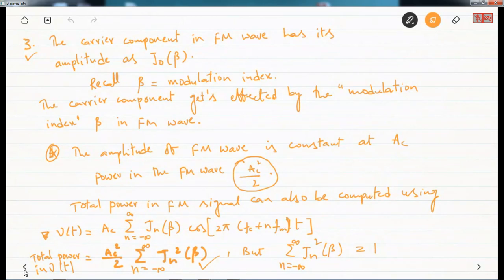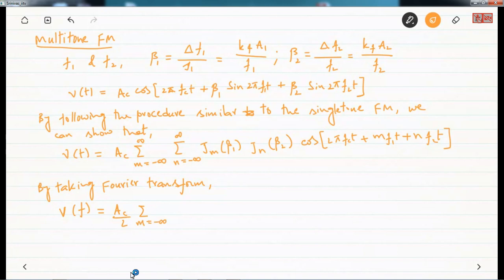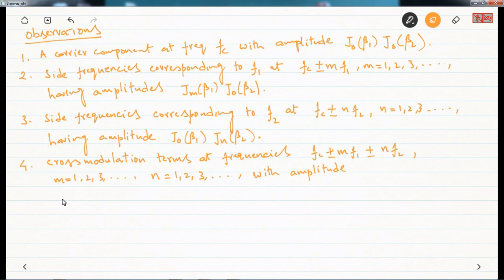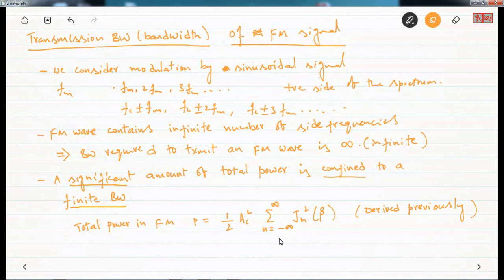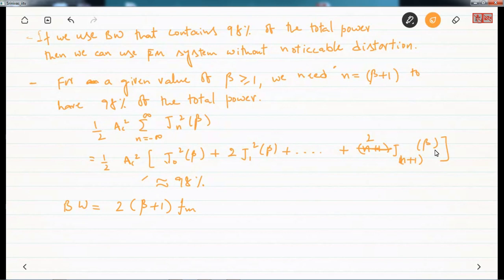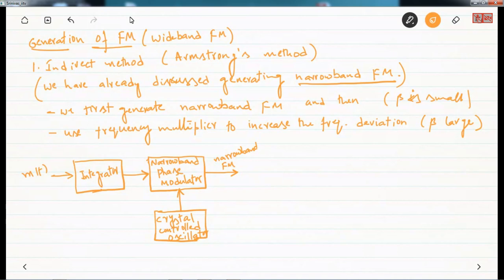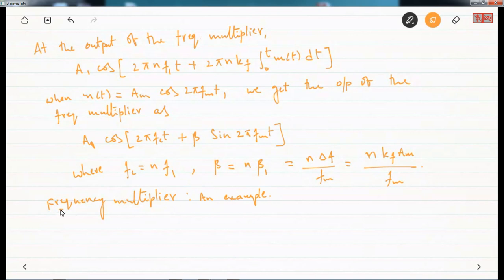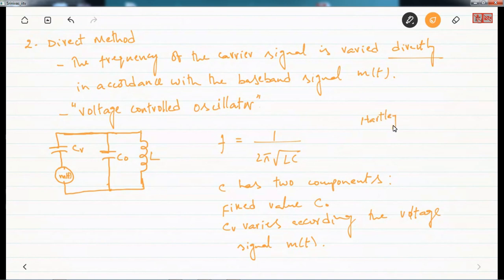Analog communication 11-01-2018